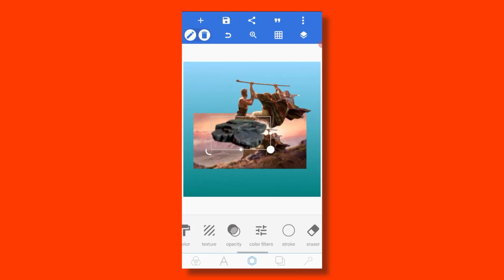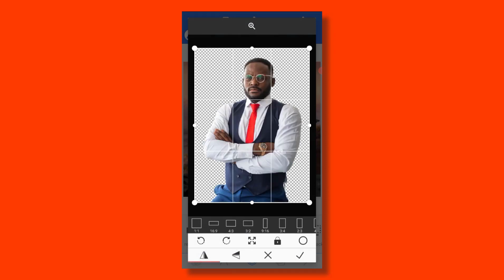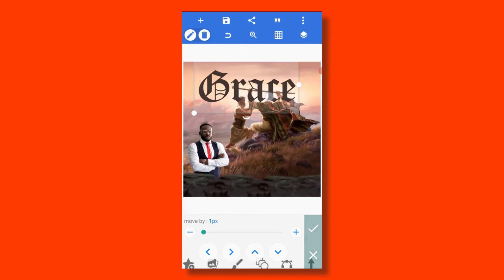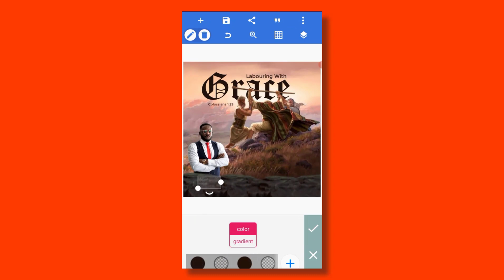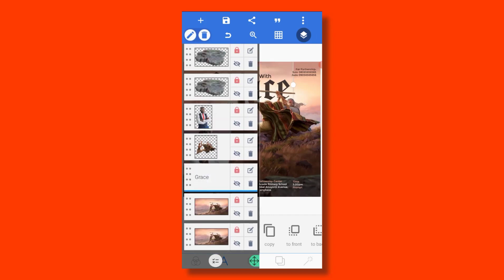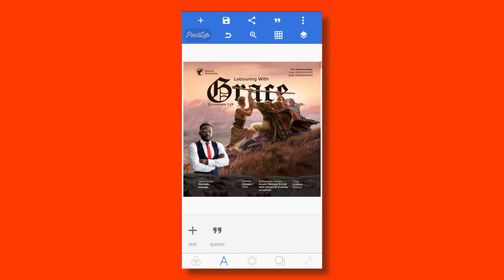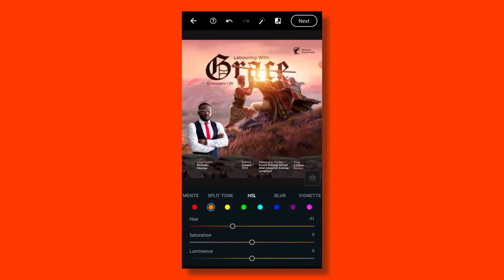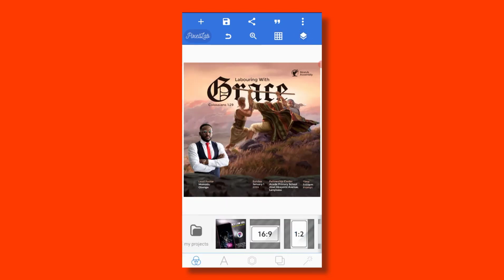Design Eye-Catching Church Flyers: Pixellab Tutorial for Stunning Flyers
Check out this step-by-step tutorial on how to create visually stunning church flyers using Pixellab! In this video, we'll walk you through the entire process of designing eye-catching promotional materials for your church. Whether you're a beginner or an experienced designer, this tutorial will provide you with valuable insights and techniques to elevate your flyer designs.

Discover how to leverage Pixellab's powerful features and tools to bring your ideas to life. We'll cover everything from choosing the right fonts, colors, and graphics to create impactful visuals that grab attention and effectively communicate your church's message.

Our easy-to-follow instructions will guide you through each stage of flyer creation, ensuring you gain the necessary skills to come up with unique designs that resonate with your target audience. Don't worry if you're not tech-savvy – this tutorial is designed for anyone interested in enhancing their promotional materials.

By incorporating these design principles, your church flyers will become irresistible and compelling, attracting more people to your events and services. Maximize your reach and engage your community like never before with these expert tips and tricks.

Together, let's create eye-catching promotional materials that leave a lasting impression!